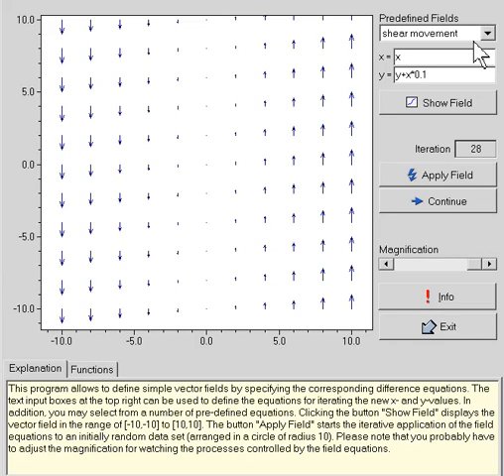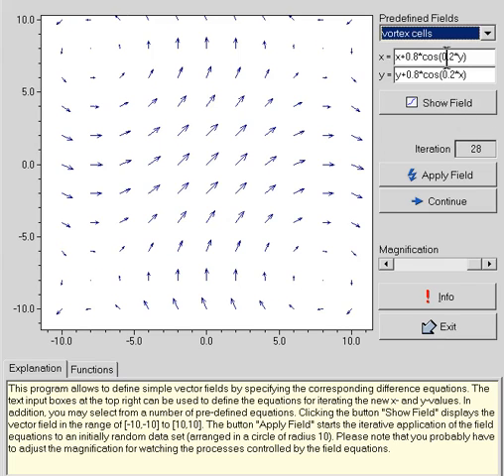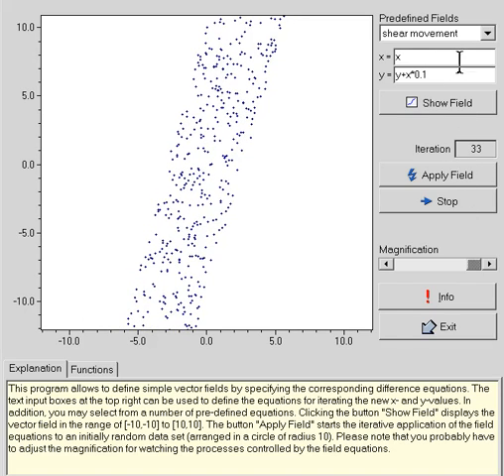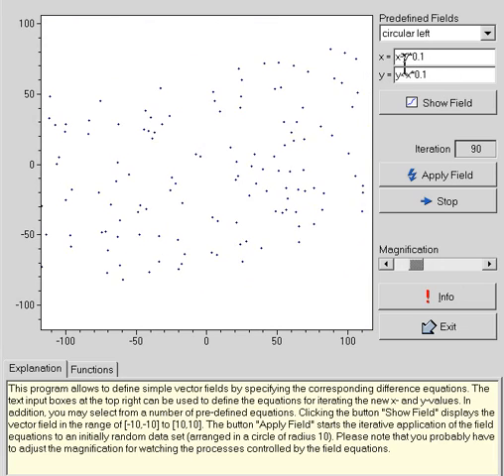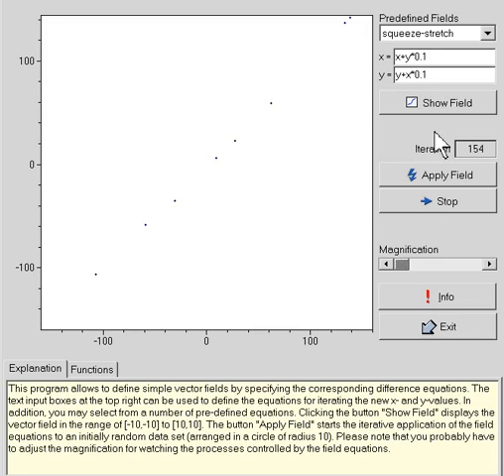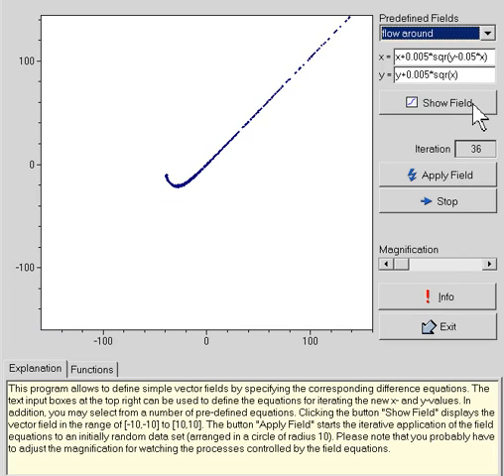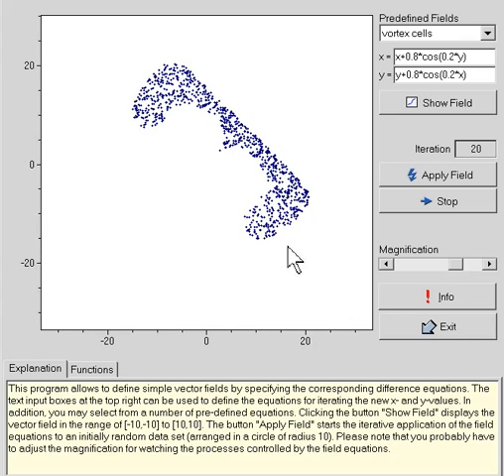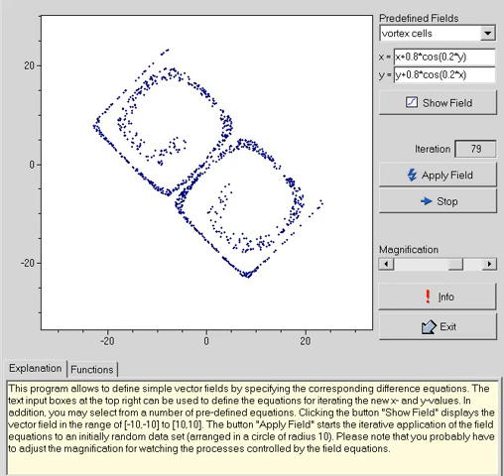Vector Fields demo thing.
Vector Fields demo thing. Computers usually have trouble calculating vector fields as they have to keep track of so many particles, although they get better at it.  Here's some examples.